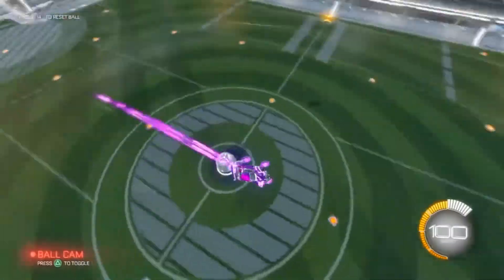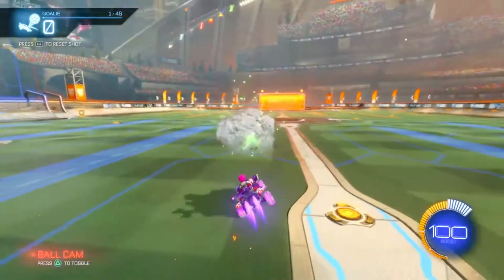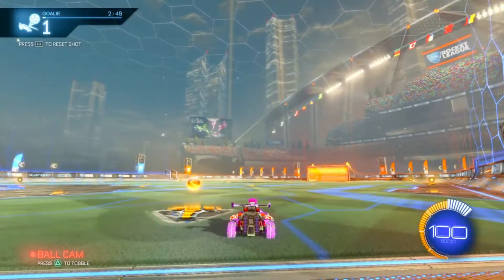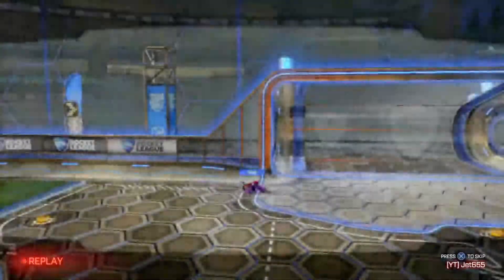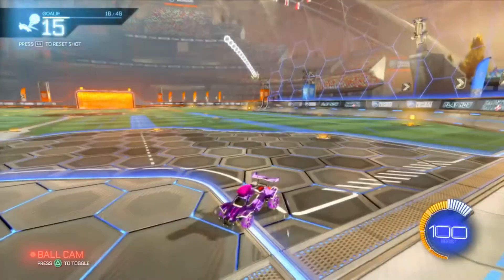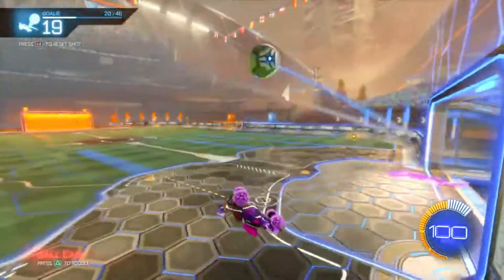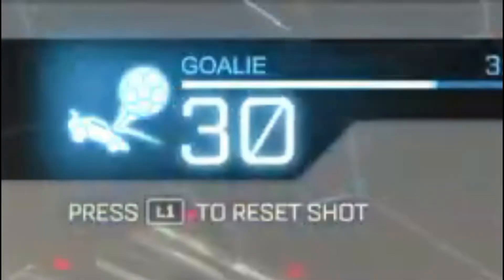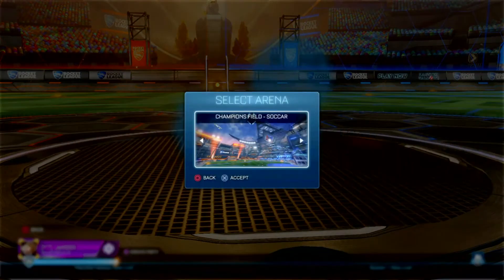Repeating A Random Training Pack Until I Get 100%... #6 - ROCKET LEAGUE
This pack was a bit different!! However, it was relatively easy, succeeding on the 11th attempt. However, i still manage to fail as per usual, that 19th one will haunt me.
Enjoy the fails and rage!!